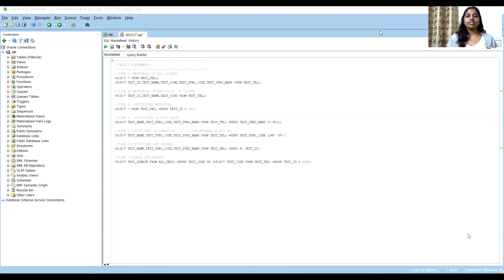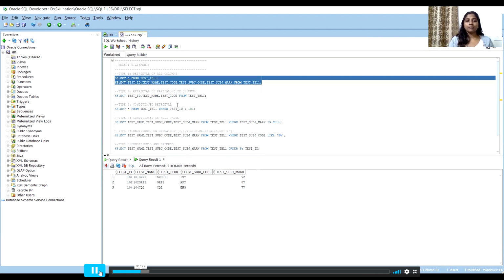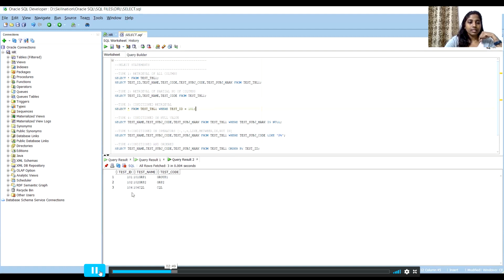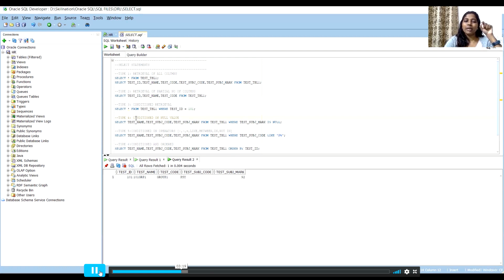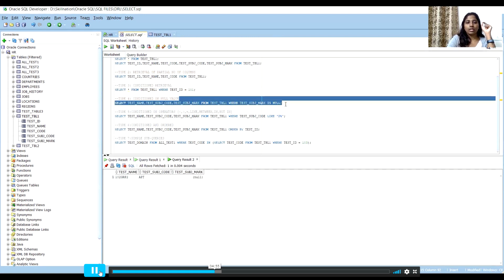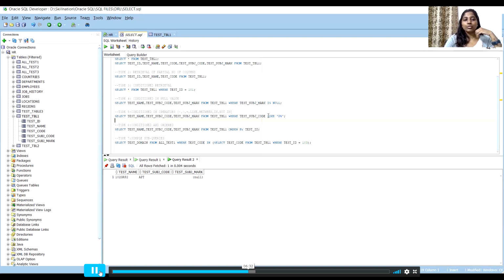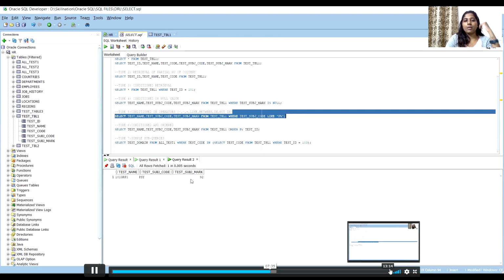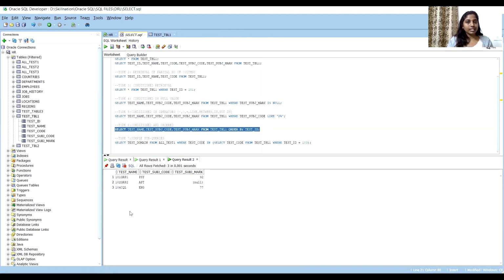select statement in SQL| How to use SELECT statement in SQL| Data Retrieval Language